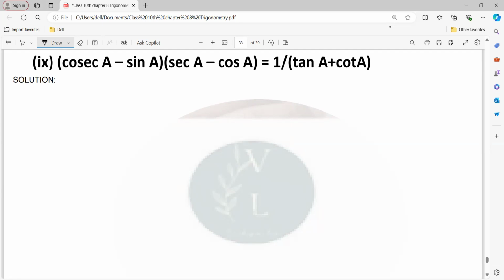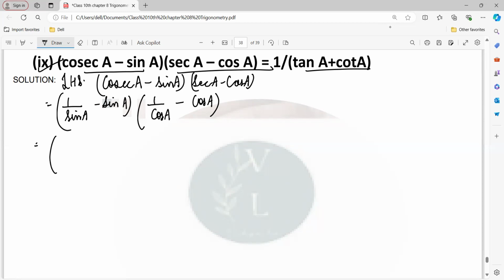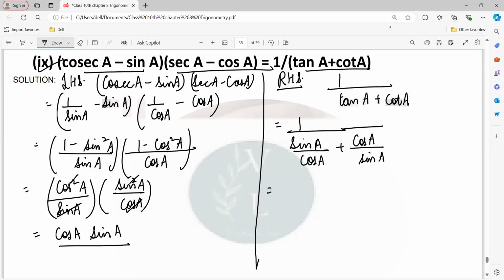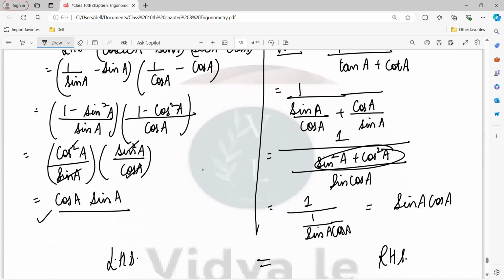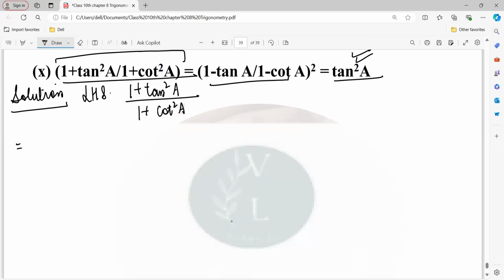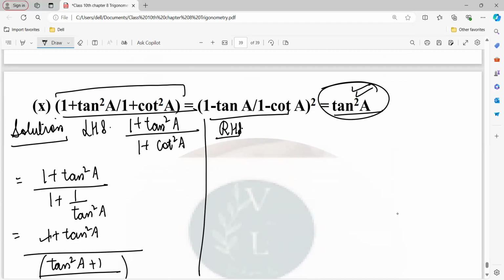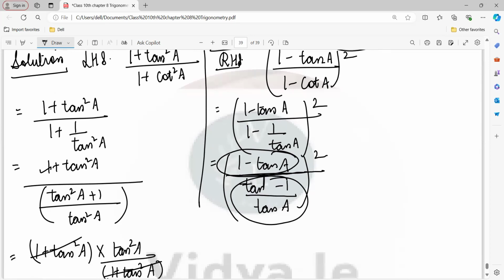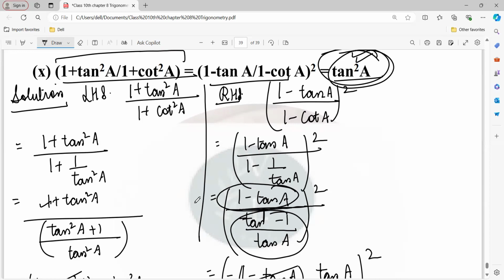CLASS 10||CBSE|| MATHS| CHAPTER 8|INTRODUCTION TO TRIGONOMETRY|EX 8.3|Q.NO. 4(ix,x)|PART11||VIDYA LE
CLASS 10||CBSE| MATHS| CHAPTER 8|INTRODUCTION TO TRIGONOMETRY|EXERCISE 8.3|Question no. 4(ix,x)|PART 11||VIDYA LE

In this video, I have explained  Exercise 8.3 Question Number 4(ix,x).